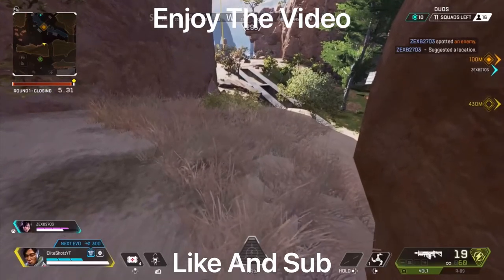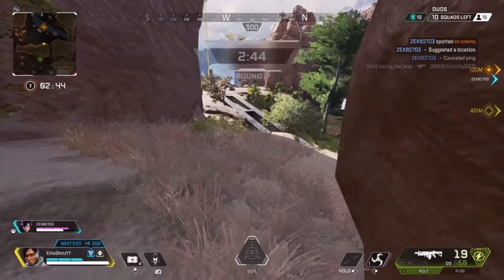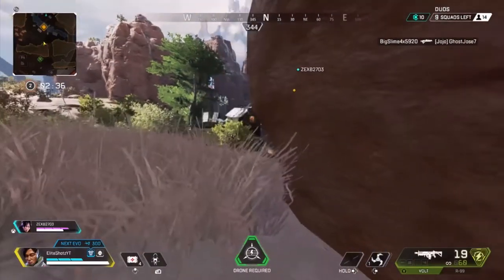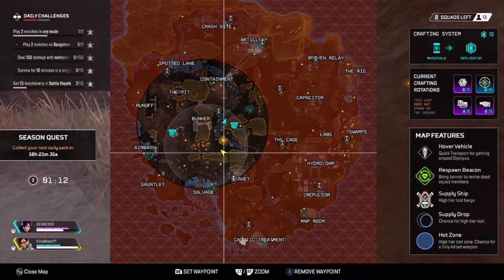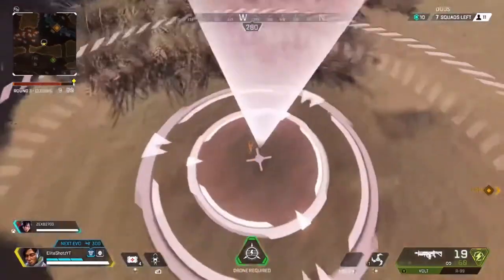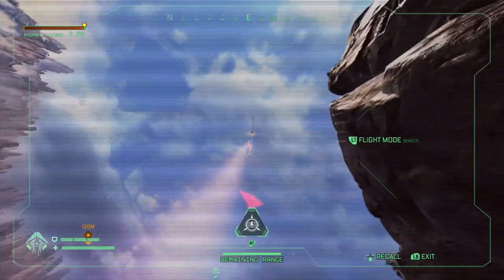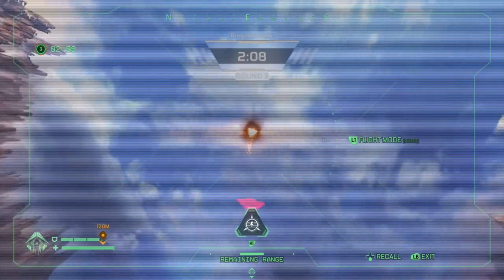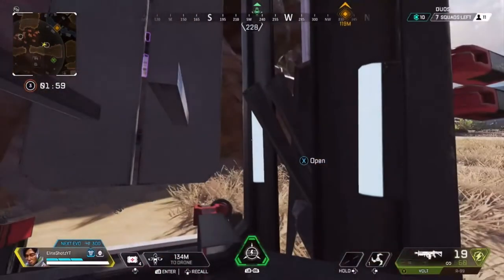How To Make A CARE PACKAGE LAND INSTANTLY - Apex Legends Season 10 Glitch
In this video I will be showing you guys how to make a care package land instantly on apex Legends. And I will also show you how to glitch in the care package to.